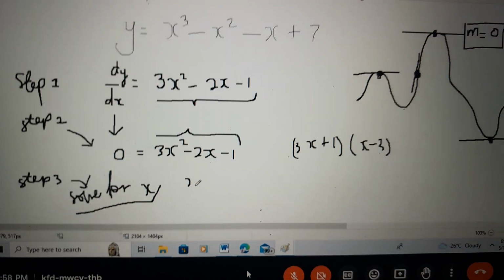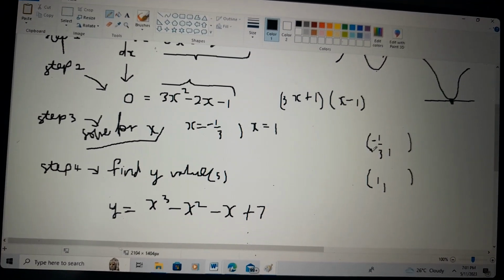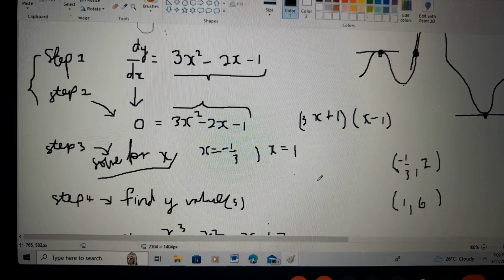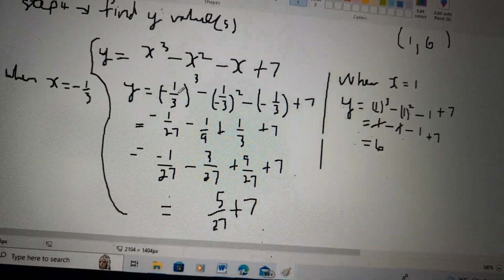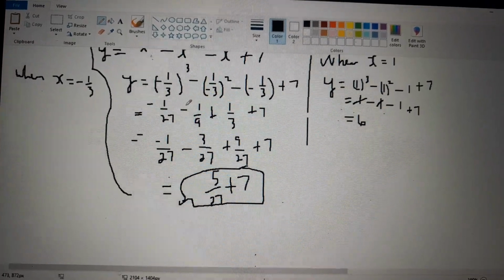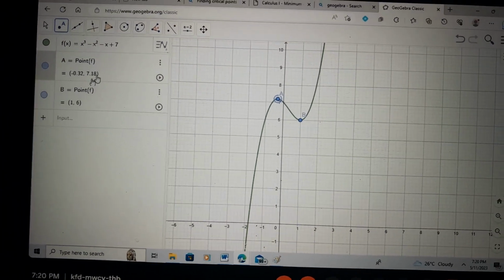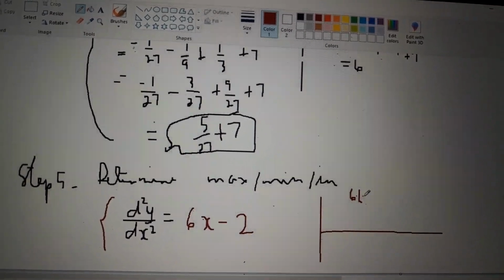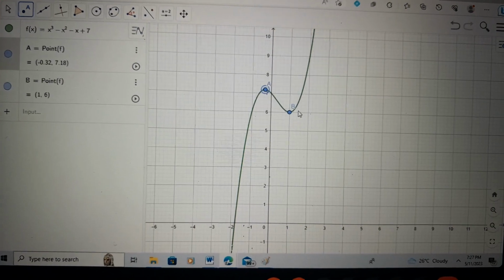May 28, 2023